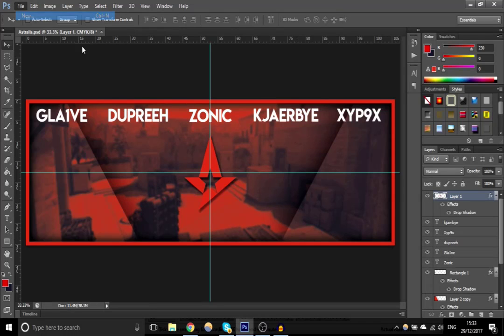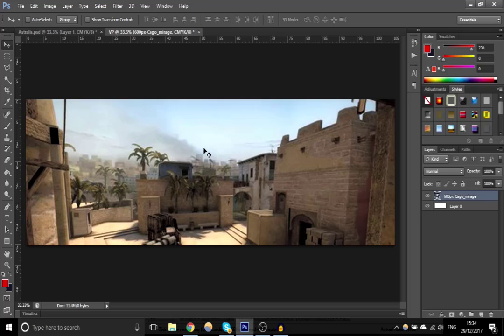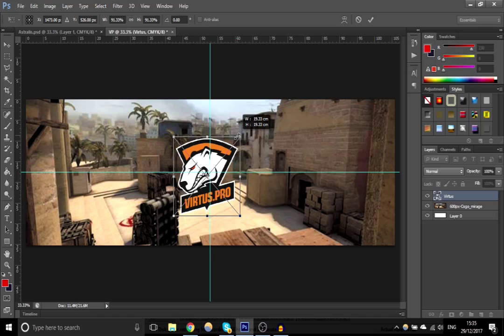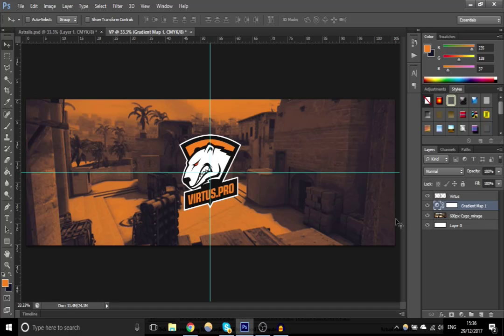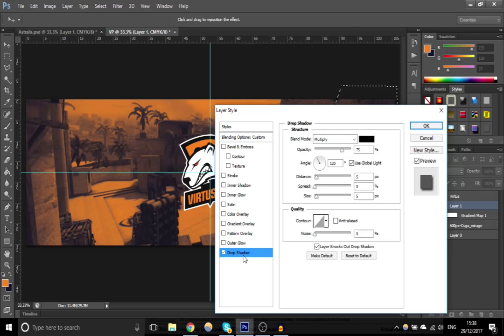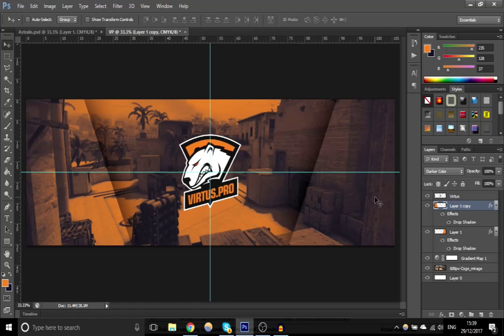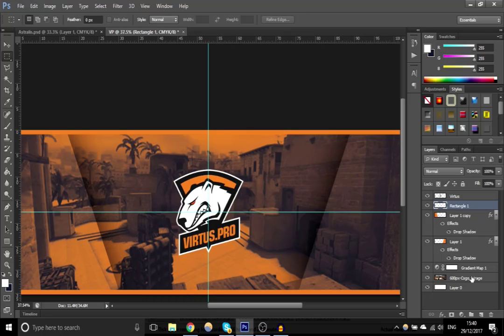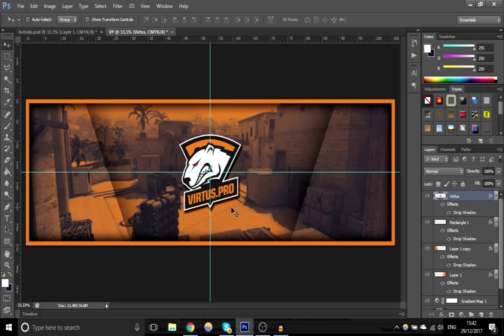TWITTER BANNER - TUTORIAL - KREEZIO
Thought I give you guys a tutorial on a twitter banner!

Leave a Comment💬below with your opinion or suggestion!